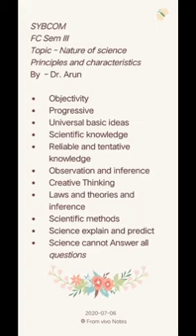Nature of science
foundation course II